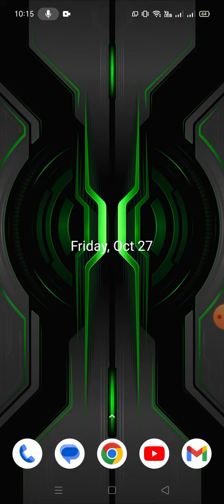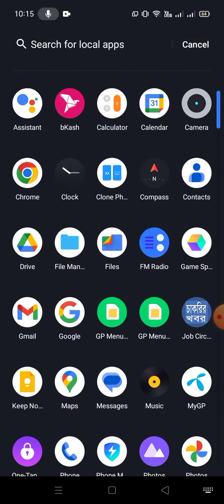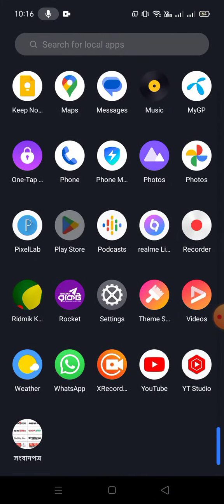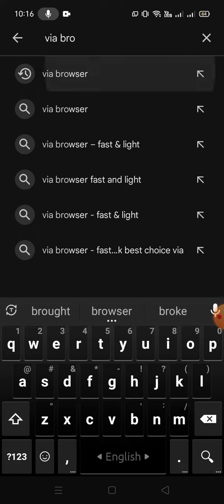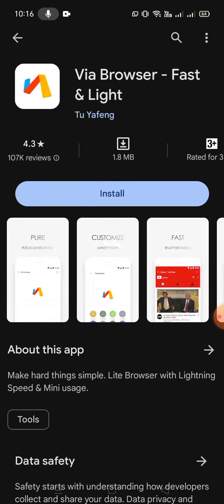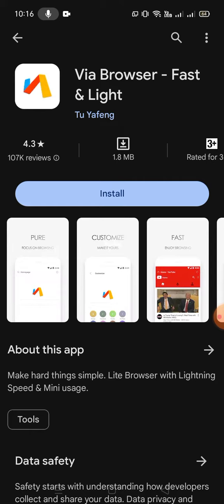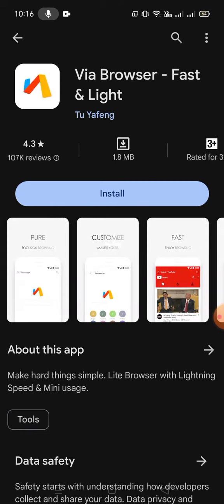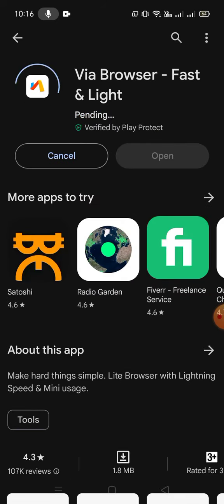How To Download & Install Via Browser - Fast & Light Android/IOS